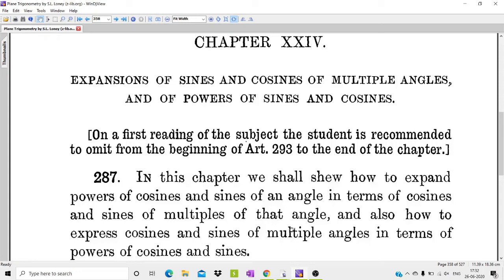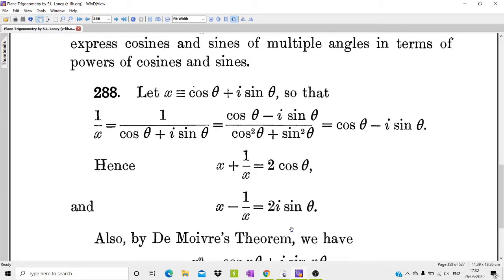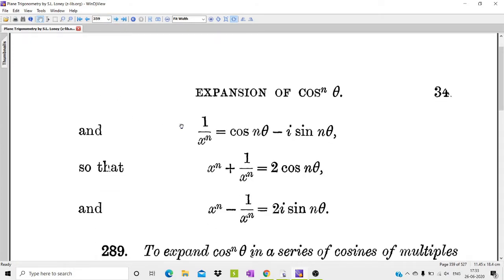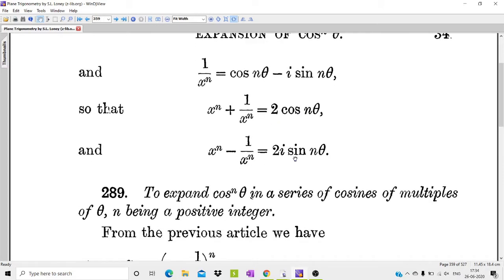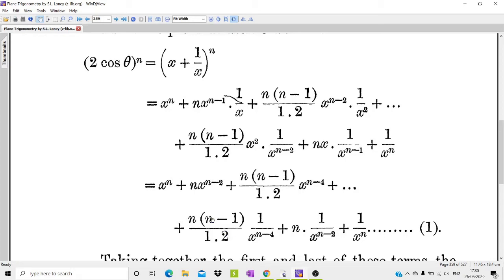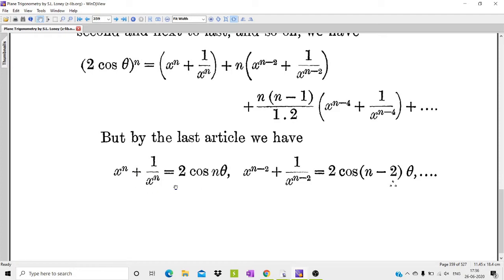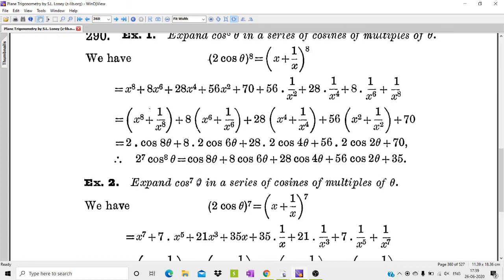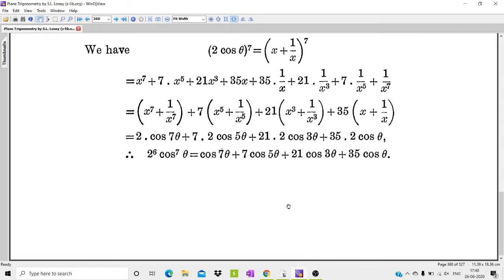Video Lecture M T-7